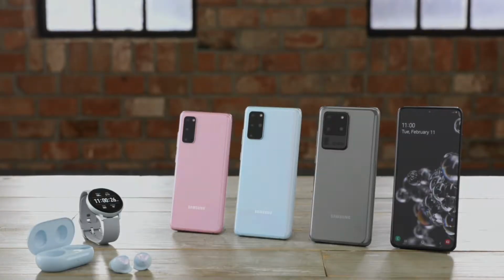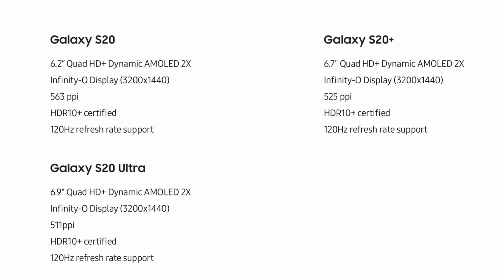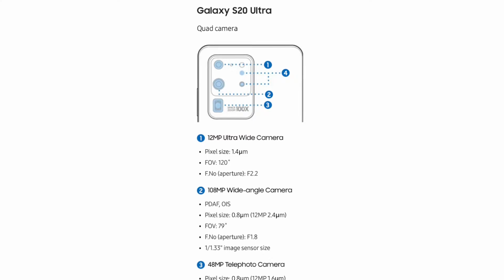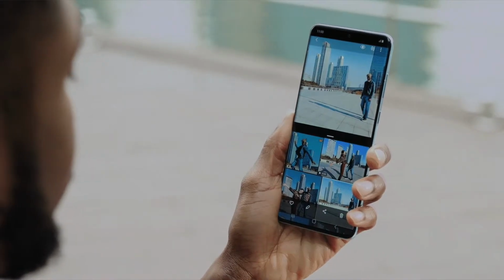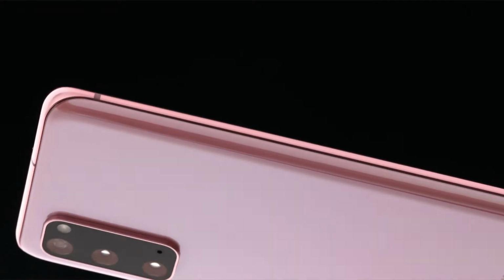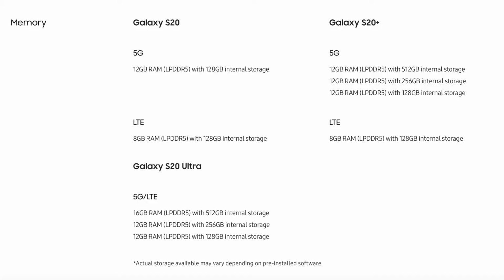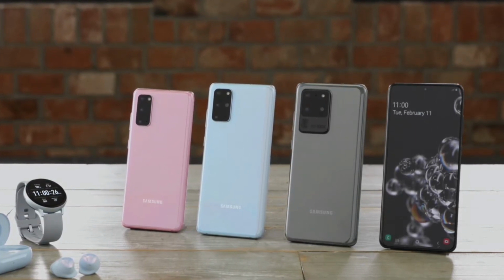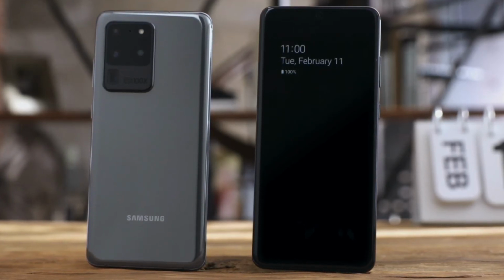My thoughts on the Samsung Galaxy S20 lineup!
Samsung just announced and launched their S20 lineup for 2020. It’s an interesting shift from their lineup from last year. The most notable change being the addition of a top tier flagship, which they are calling the S20 Ultra. This is one of the most expensive phones you can buy on the market, even more expensive than an iPhone. However, for your money you are getting a lot of hardware and some of the best features on the mobile market right now. I have a lot of thoughts and opinions on the S20 lineup this year, and instead of rage tweeting them I decided to just make a video on it.

It’s well known that right now the smartphone market is not favorable towards excessively priced devices. Even Apple was struggling to sell their $1000 phones. So it’s interesting to see Samsung try their hand at it. I’m looking forward to seeing how these phones sell.  If you have any questions or feedback, please let me know down in the comments below.

/r/AutoTechnica

Venus - Squiid
Sunny Girl - Qeeo
Lune - Y&V
Ditch & Recall (Instrumental Version)